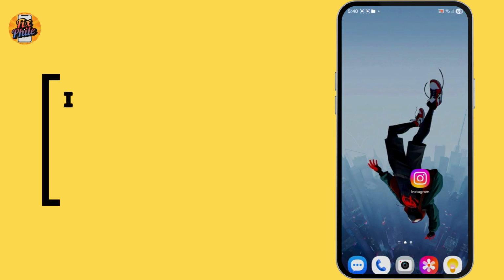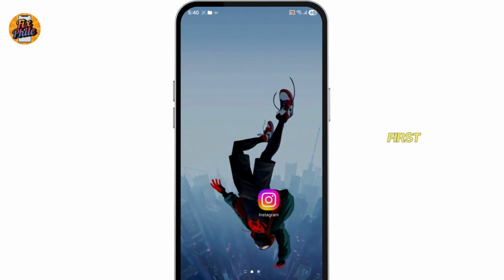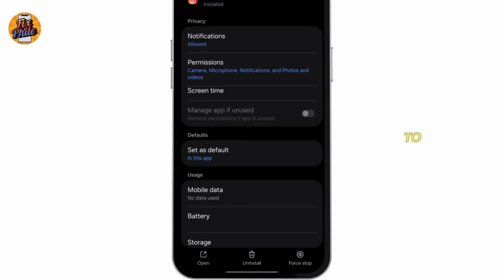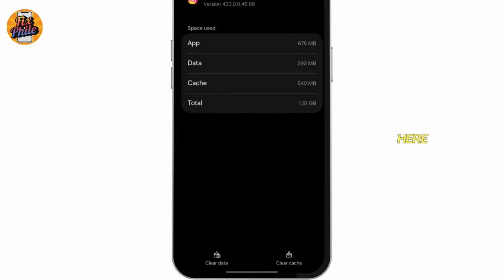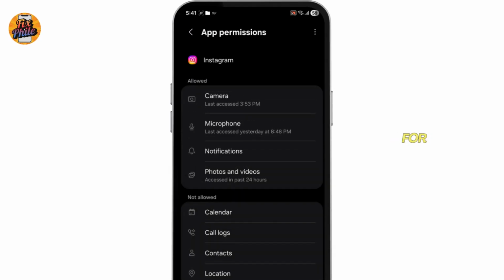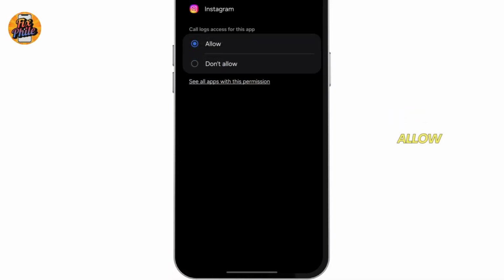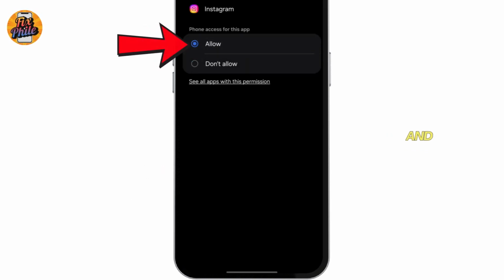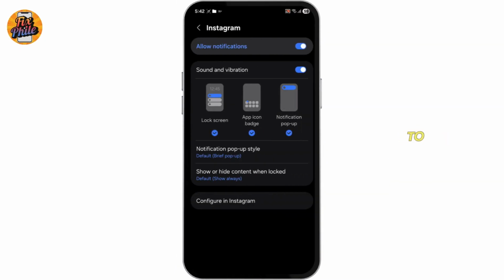How To Fix Instagram Call Notification Not Showing 2026 | Instagram Call Alerts Not Working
Learn how to fix call notifications not showing on Instagram and make sure you receive incoming audio and video call alerts.

This tutorial shows how to check notification settings, app permissions, and resolve common Instagram calling issues.

Timestamps:
00:05 – Check Instagram Notifications
00:25 – Enable Call Notifications
00:45 – Check Phone Permissions
00:56 – Update Instagram App
01:02 – Done

Instagram call notifications may stop appearing because of disabled notification settings, battery restrictions, app permission issues, Do Not Disturb mode, or outdated app versions.